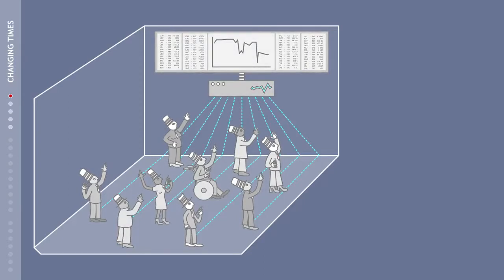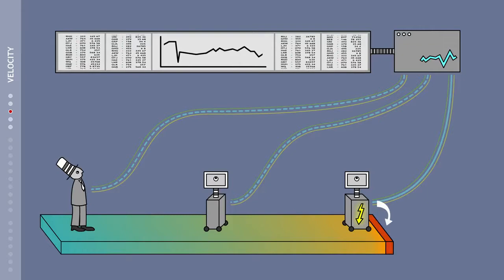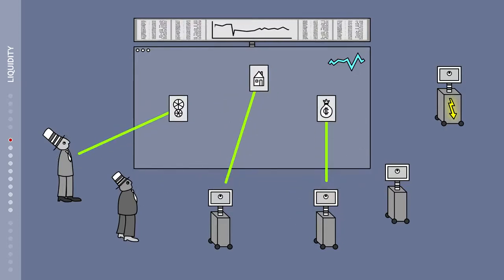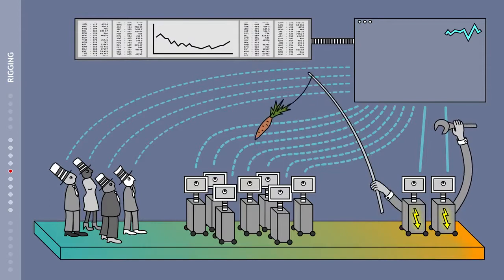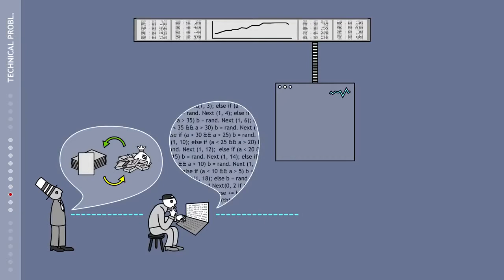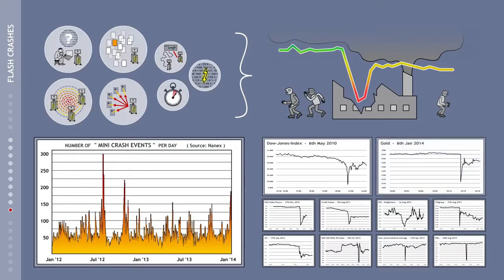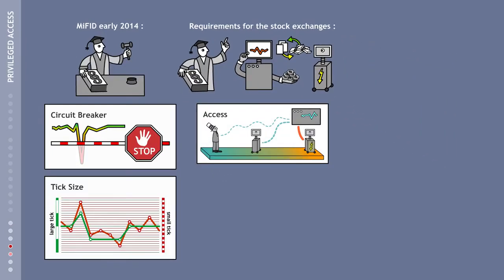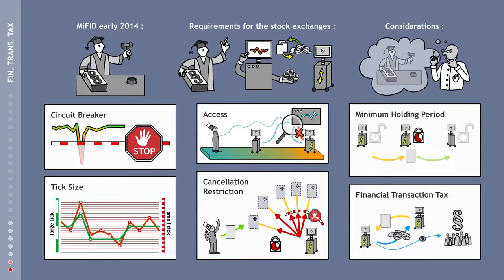High Frequency Trading Explained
High Frequency Trading Tutorial